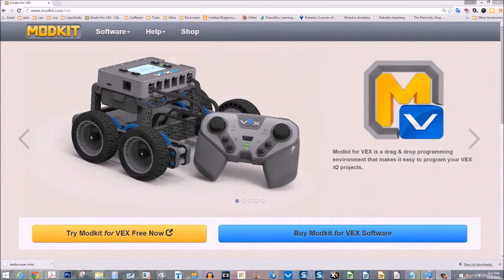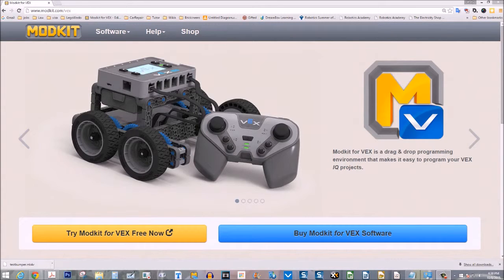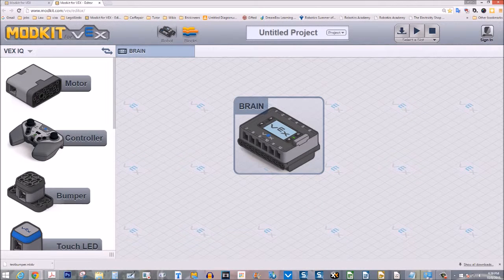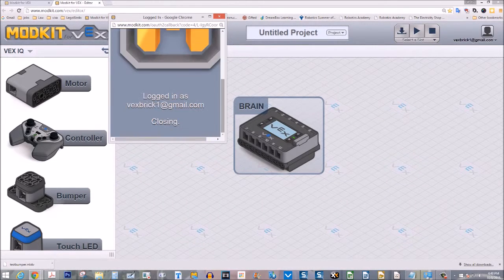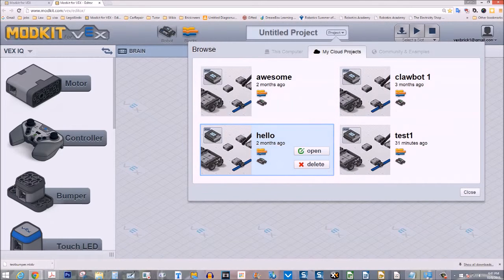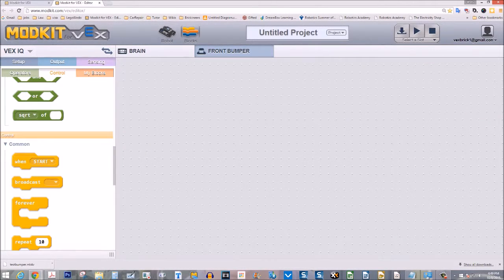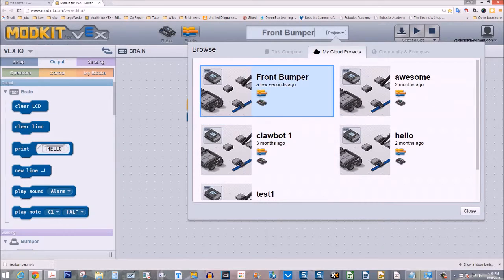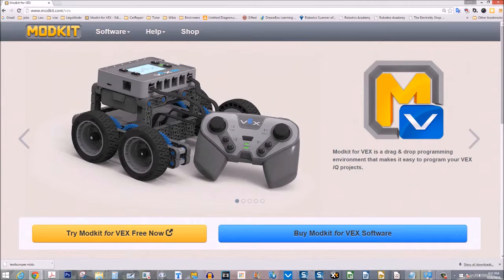Modkit Login Tutorial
How to login to Modkit for VEX programming environment using an email account. How to save and retrieve a program.